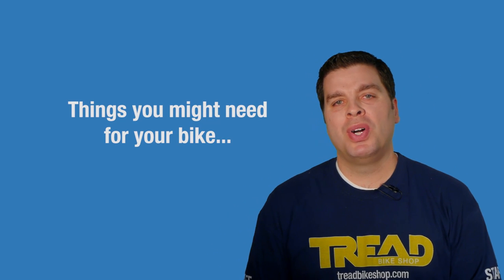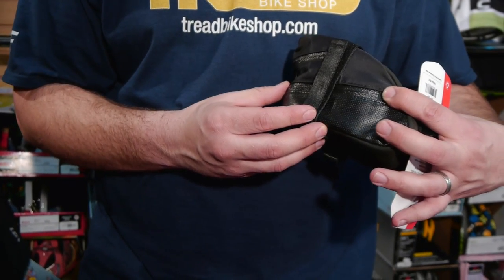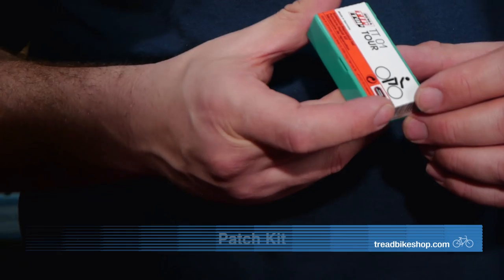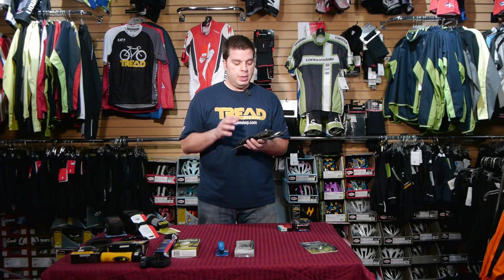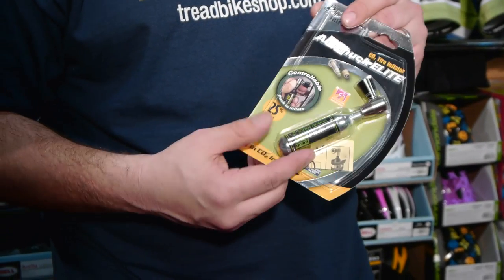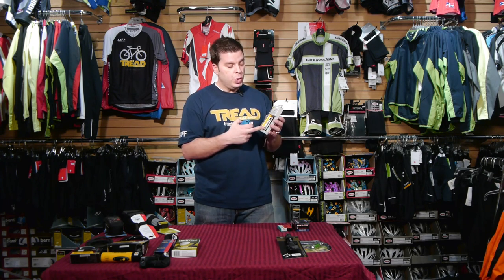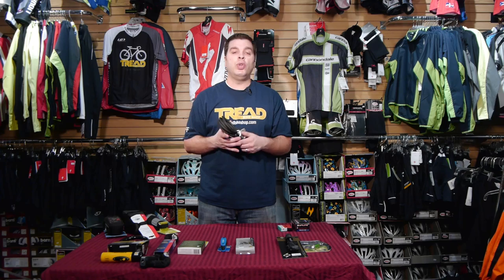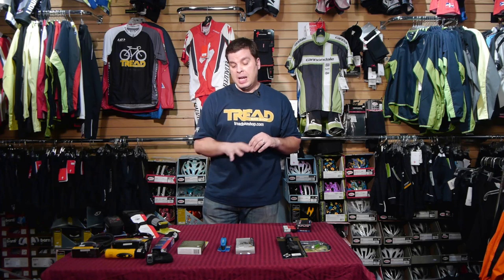Things You Need For Your Bike- Level 2 (Commuter, Weekender etc.)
Ozzie from Tread bike shop NYC goes over bicycle accessories you can use to create a better riding experience.